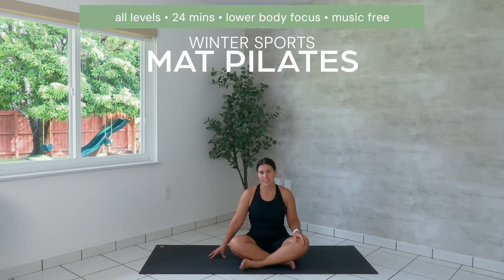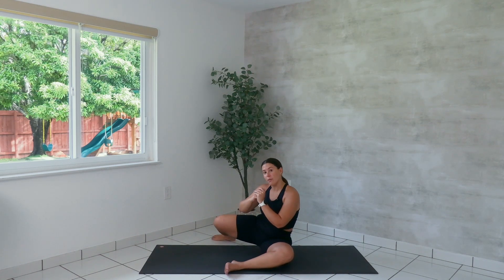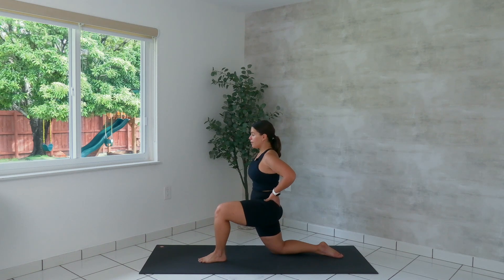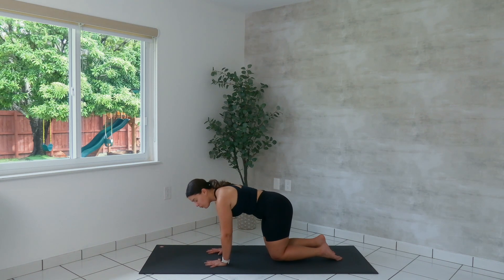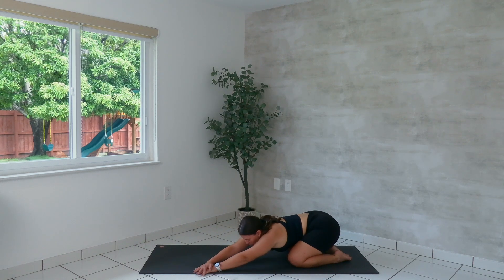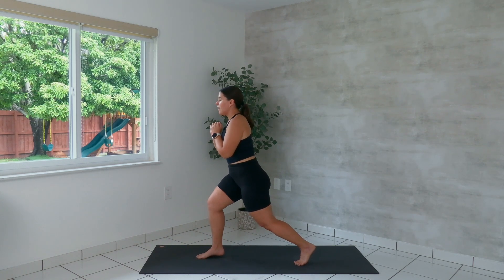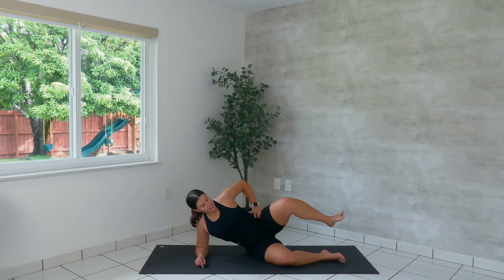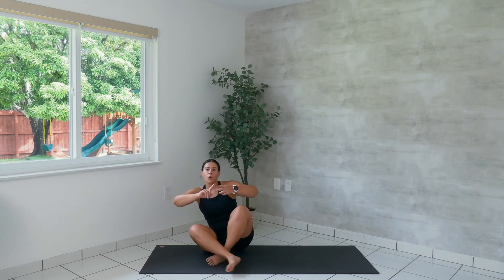WINTER SPORTS MAT PILATES CLASS | 24 minutes • all levels • choose your music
Do you have a ski or snowboard trip planned for the winter season? 🏂❄️

Here’s a quick mat Pilates class you can do to prep for the slopes ⛷️

Be sure to put your favorite playlist on the background! Here is one I recommend

Length: 24 minutes
Focus: hips, ankles, glutes & rotation
Level: all levels
Props: none

+ amazon favorites
+ pilates planner etsy shop

🎥 filming & editing
+ all equipment

this class is not meant to treat or diagnose any medical condition. please stop if you feel any pain or dizziness. please consult with your healthcare professional.  you understand that physical activity can pose a risk and by watching this channel and these videos you assume all risk and release AILEEN MICHELE LLC and Pilates on the Green from all liability. 🤍